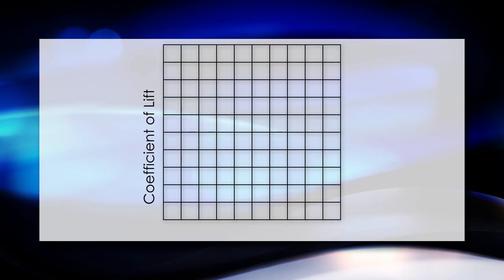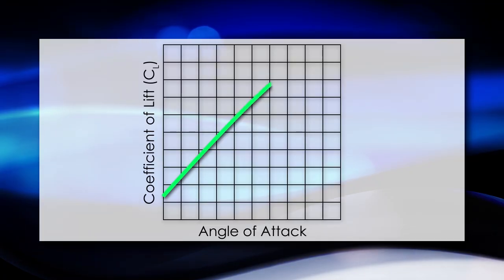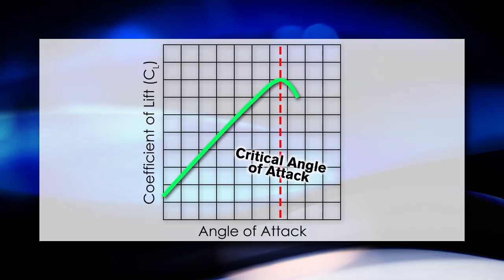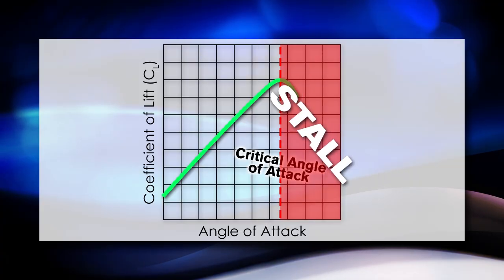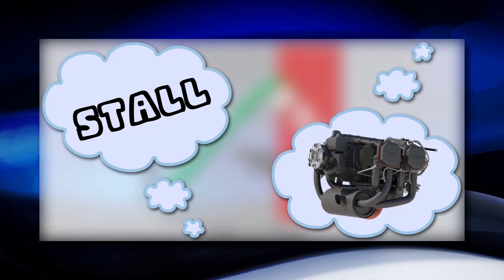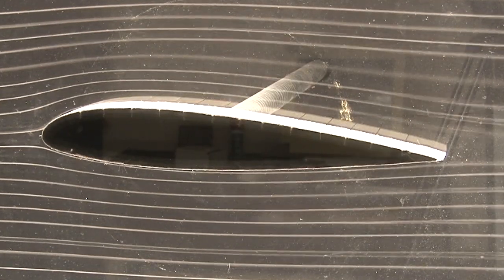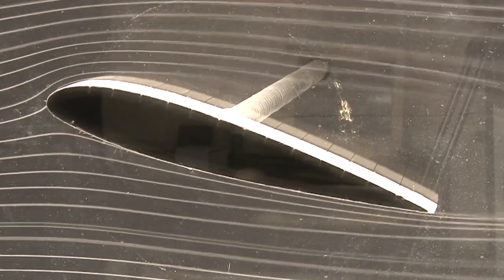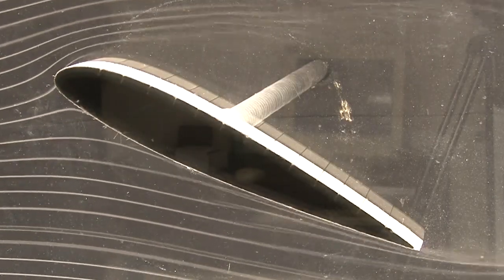Stalls Introduction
In this brief overview, we explain what exactly happens when an airplane stalls. Spoiler alert. the engine keeps running.